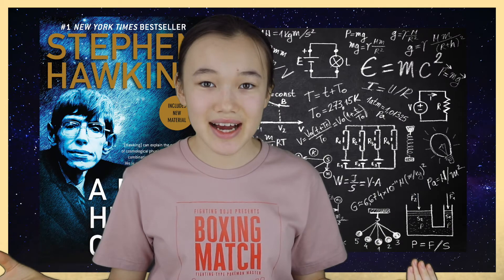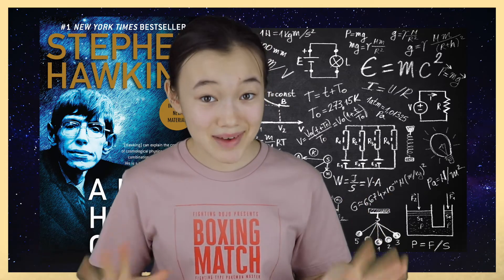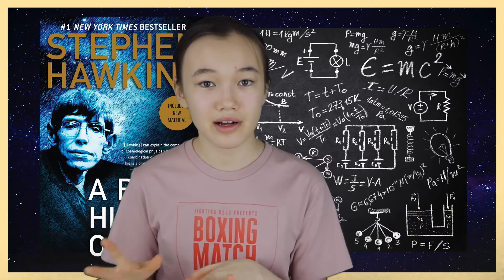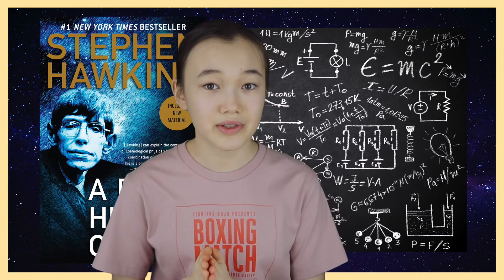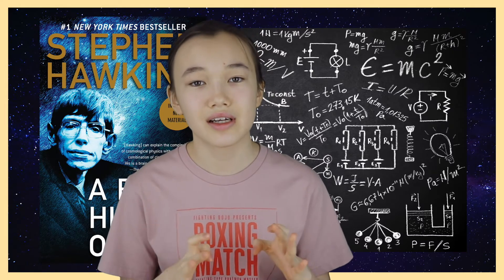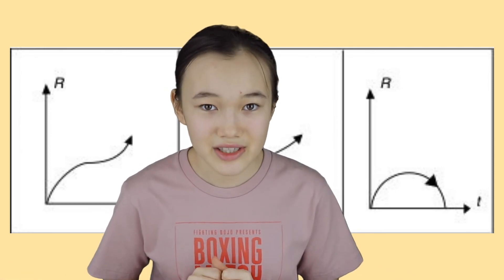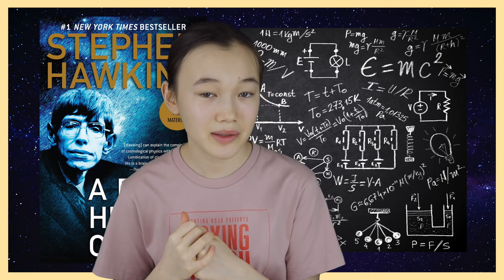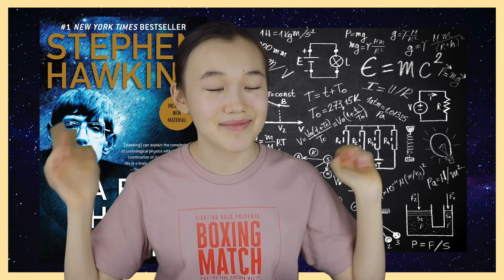A Brief History Of Time by Stephen Hawking - Teenager's honest book review 🤔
A Brief History of Time is a scientific non-fiction book talks about touches upon interesting physics concepts, such as the fundamental postulate of the theory of relativity, Friedmann’s models (the Big Bang and the Big Crunch), and the arrow of Time.

Hawking was a genius English theoretical physicist and cosmologist, and at the time of his death in 2018, he was the director of research at the Centre for Theoretical Cosmology at the University of Cambridge.

This was a fascinating read, and anyone interested in physics beyond mechanics must read it!

Talking about scientific non-fiction books, I have also read "Why we sleep" by Matthew Walker, which you can also check out on my YouTube channel Reader Maria! That book was a Bill Gates recommendation.

Made by Reader Maria (Maria Chzhen).